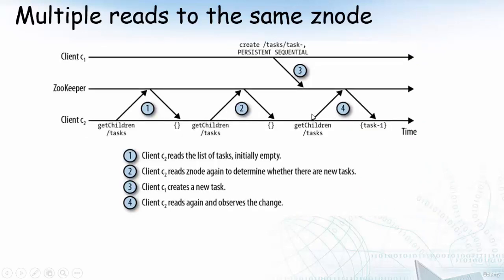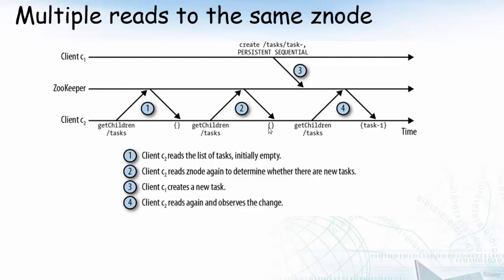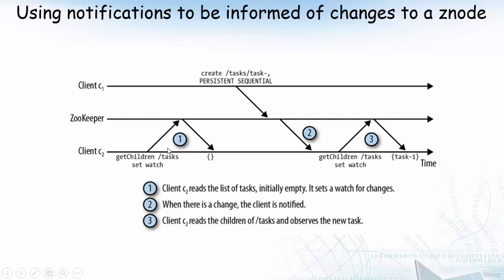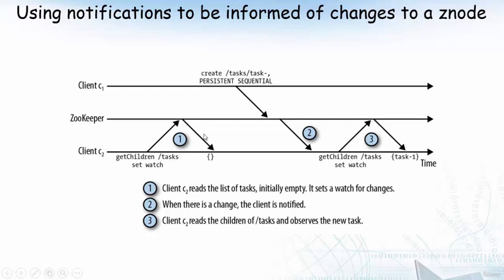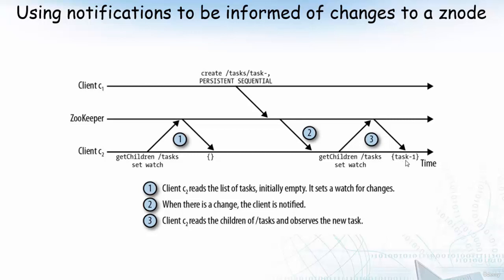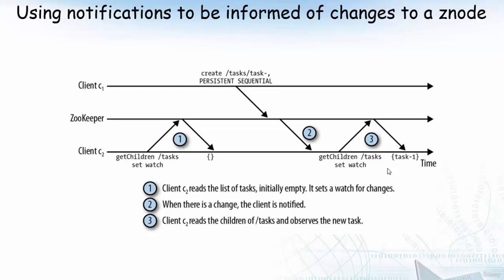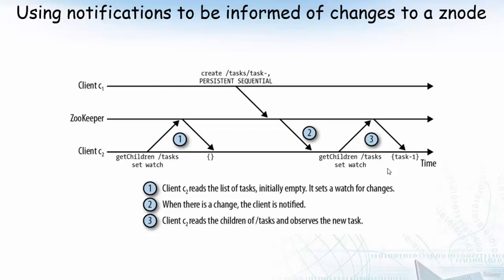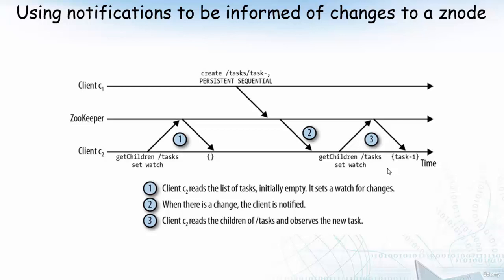zookeeper watch and NOTIFICATION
zookeeper